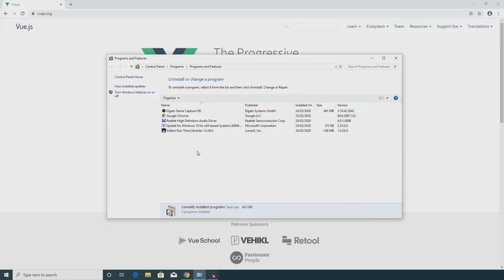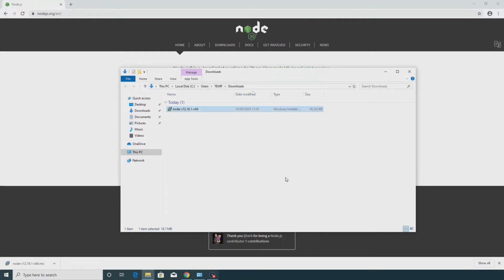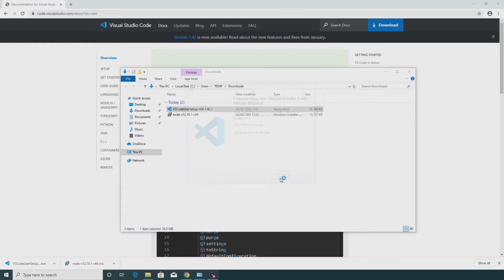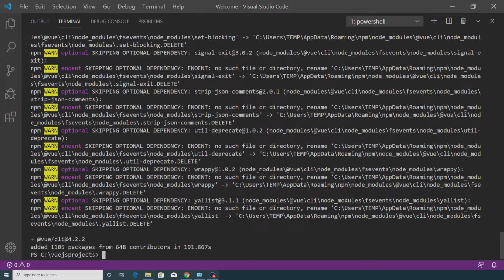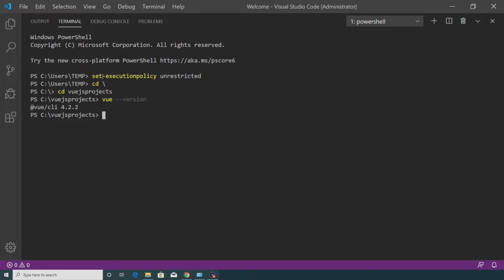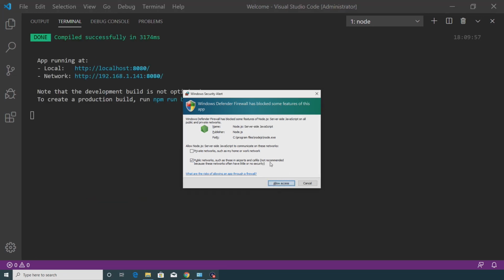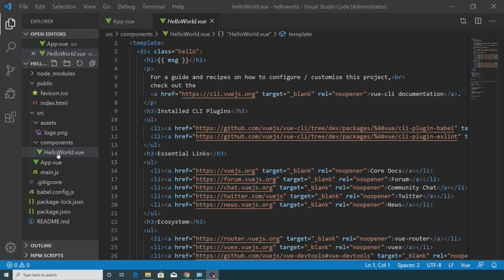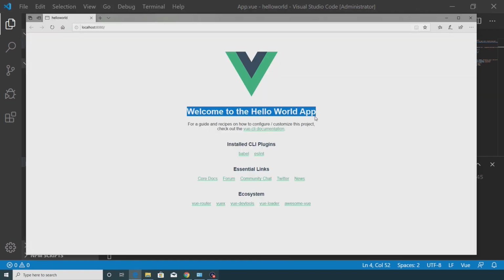Setup Vue.js Dev Environment from Scratch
In this video I setup a Vue.js development environment on a Windows 10 PC. The PC is a clean install, so no software pre-installed except for the OS, drivers, Chrome, and the capture software. By the end of the video you will have a complete dev environment with everything you need to begin coding Vue.js apps on your Windows 10 PC.